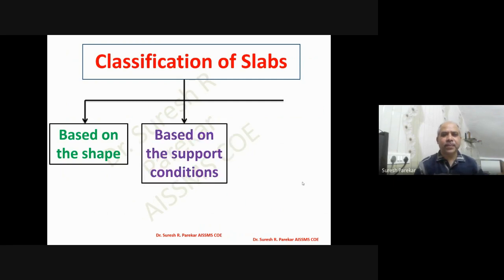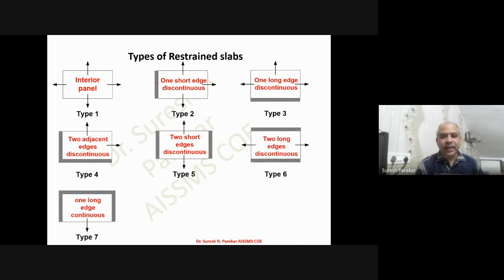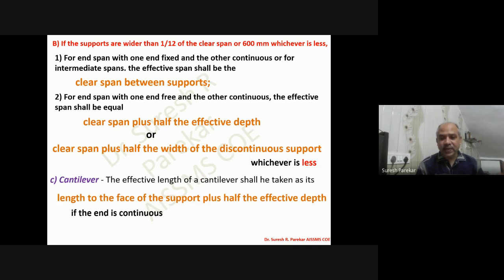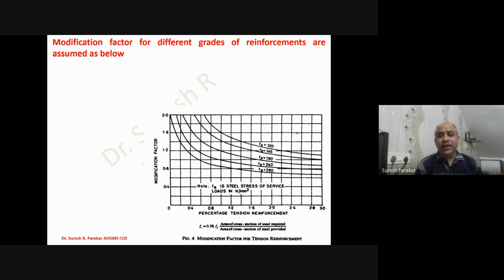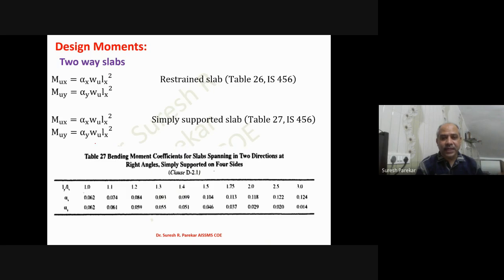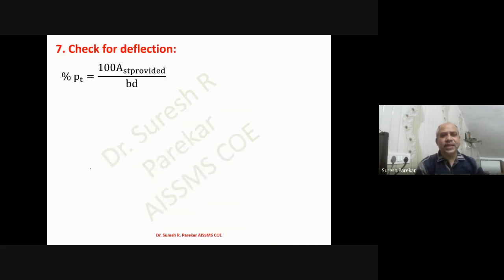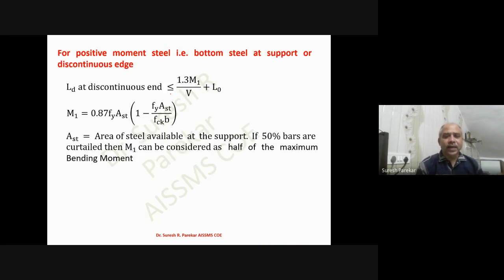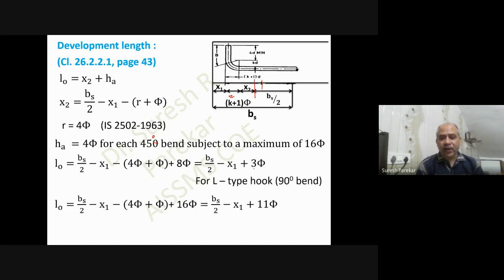Slabs - Design Steps And Related Clauses